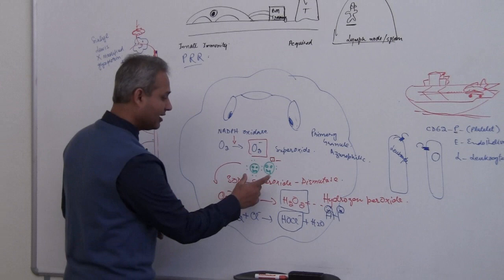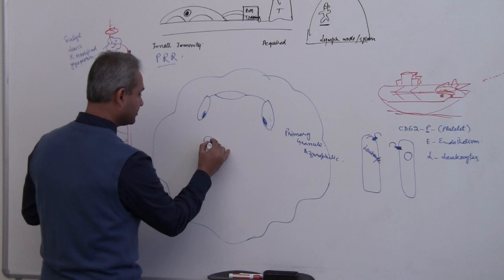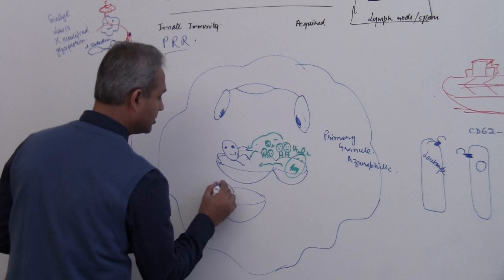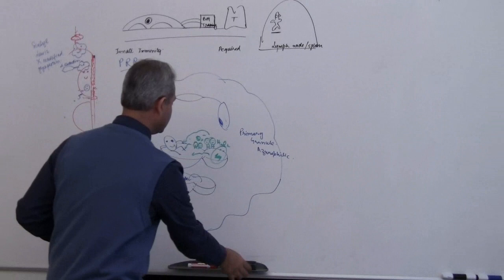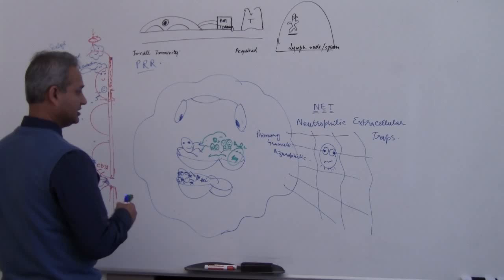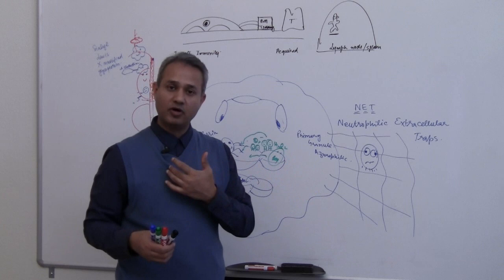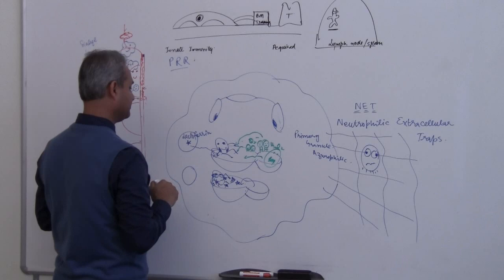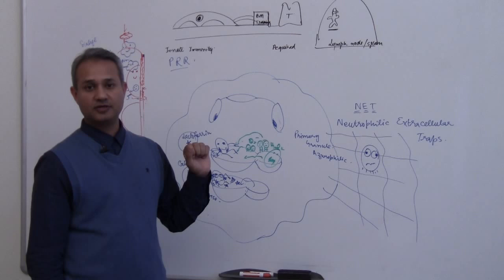Immunology (Neutrophil) Lecture 3 Part 17